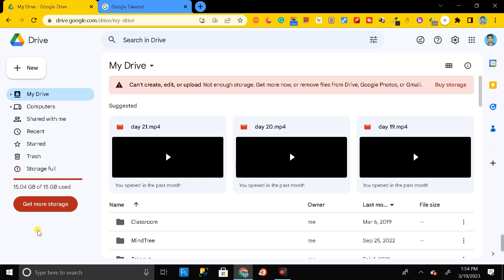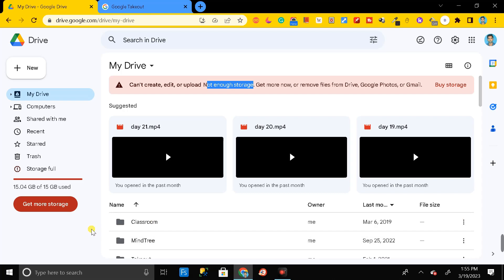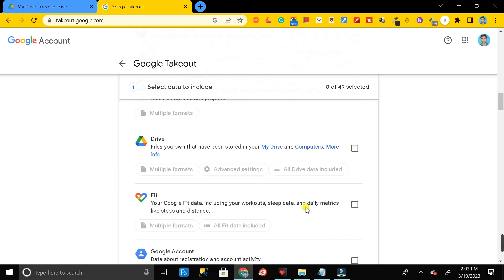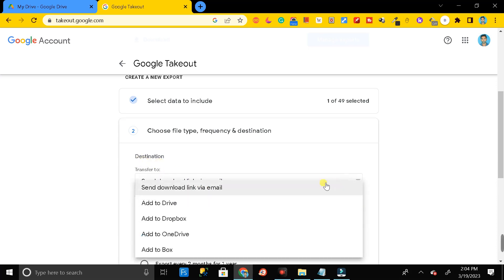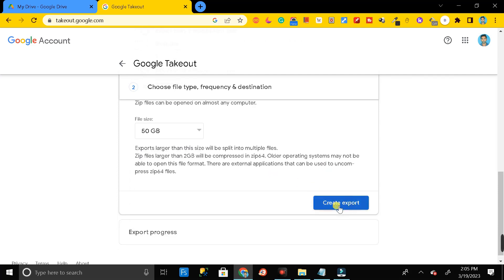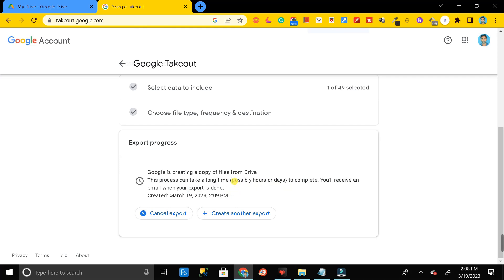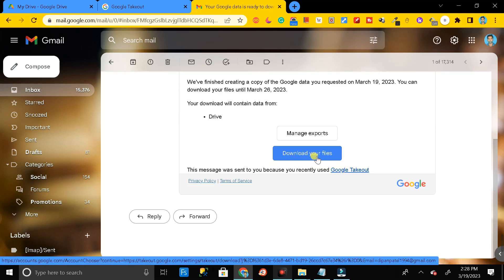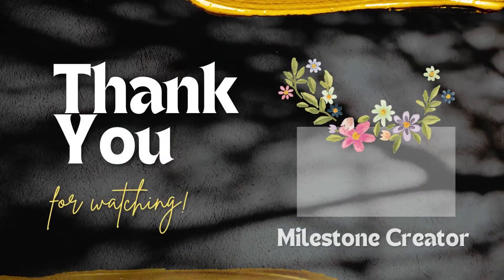Download Entire Google Drive Data Just In ONE CLICK👆 [ Updated - 2023]🔥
So, today in this video we are going to learn about

"Milestone Creator"